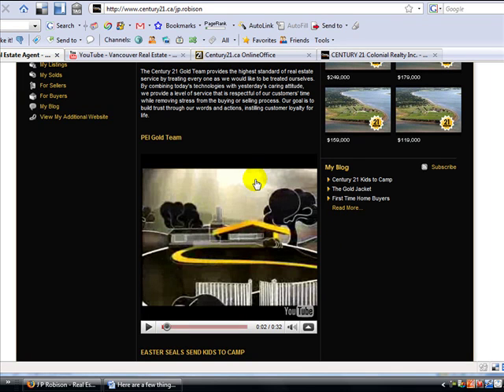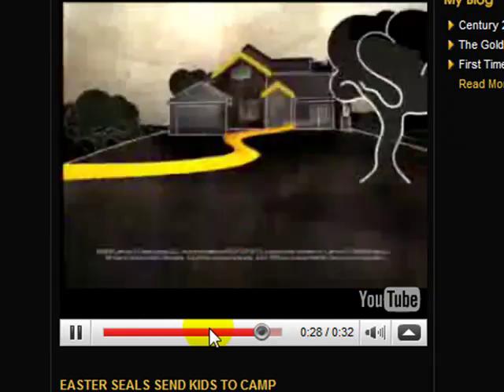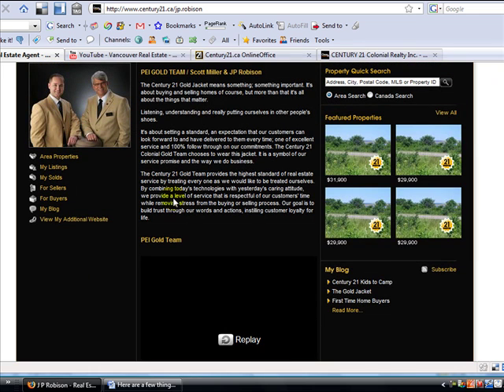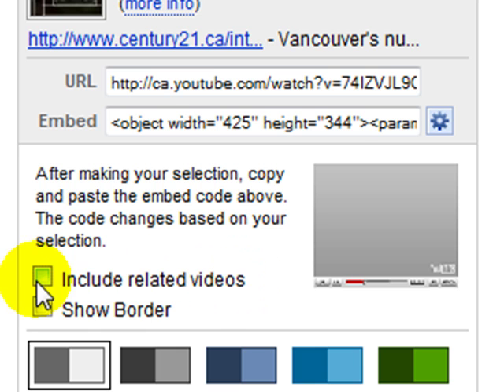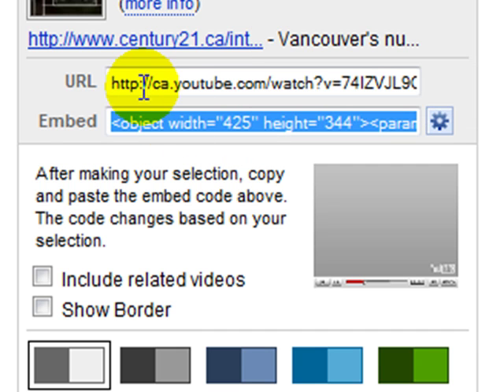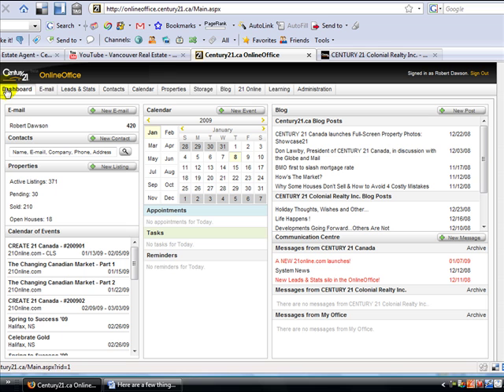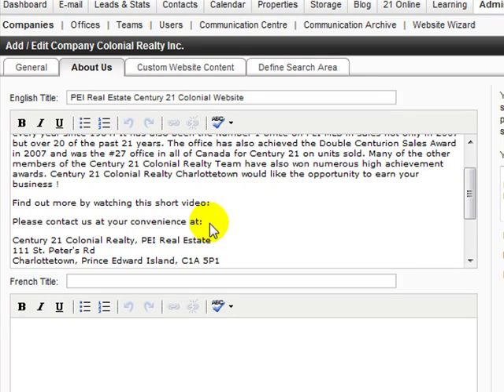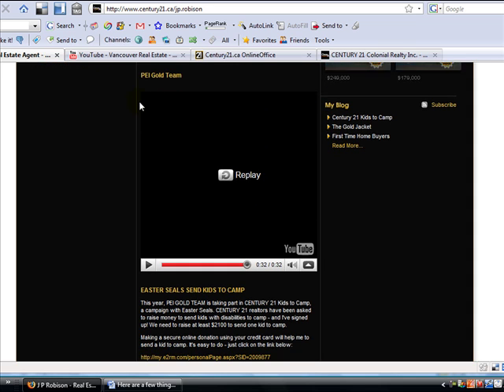Guide: Put Youtube Video On Your Century21.ca Website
- From Top Search Result comes a guide on how to embed Youtube video onto your Century21.ca website.

If you are embedding to a Century21.ca web page the videos are hard to remove and require you to contact head office.  Make sure you edit the width as shown to 350 for pages.

You do not need to edit width for blog posts.  For a guide on the best way to upload your Youtube videos for SEO and online mareketing

Please comment with topics for next video! LIKE/FAV!